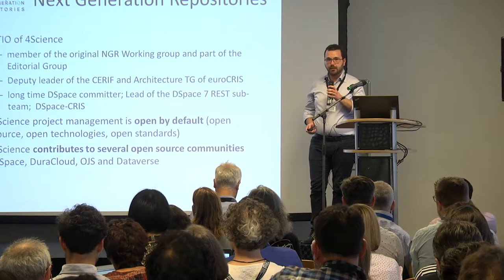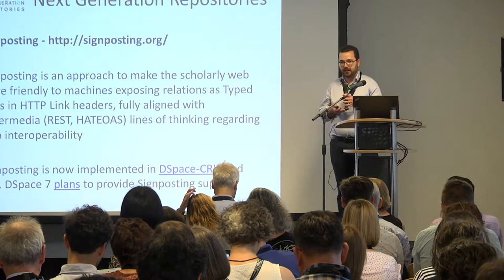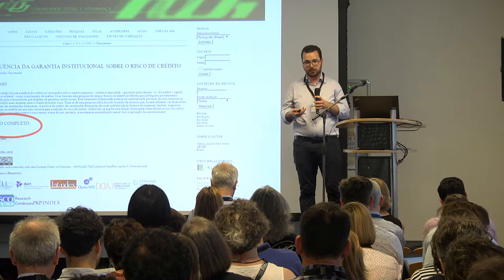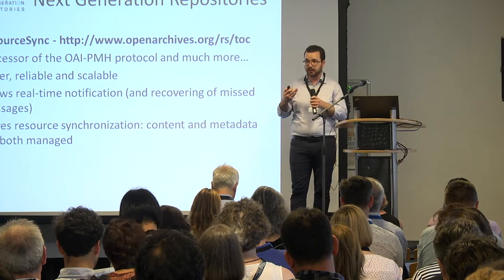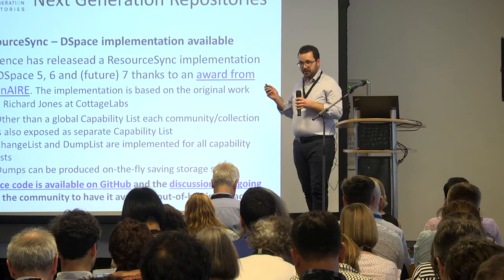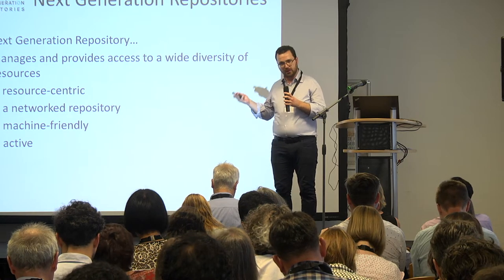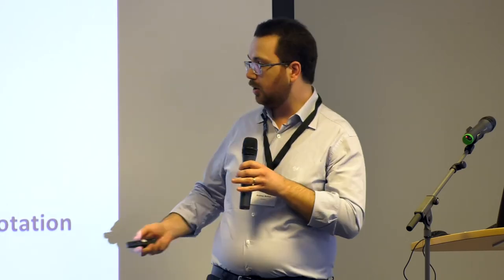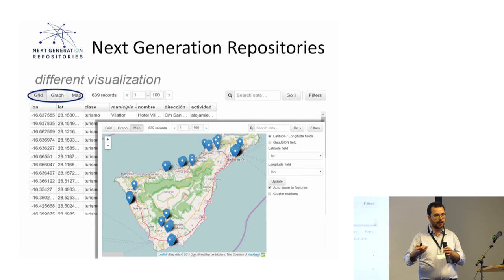COAR2018 Next Generation Repositories by Andrea Bollini